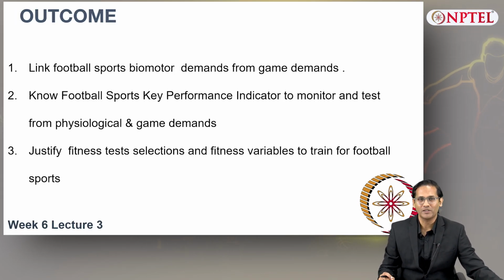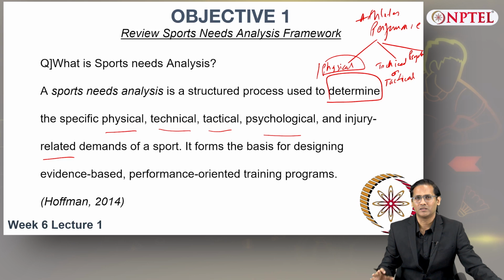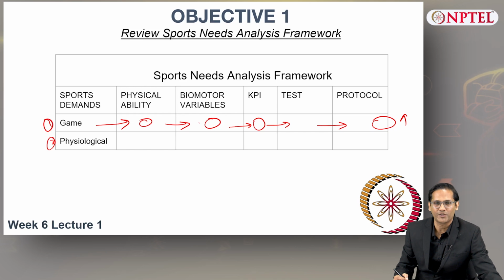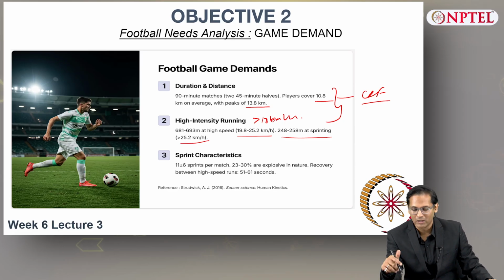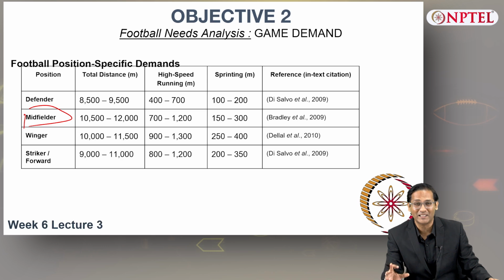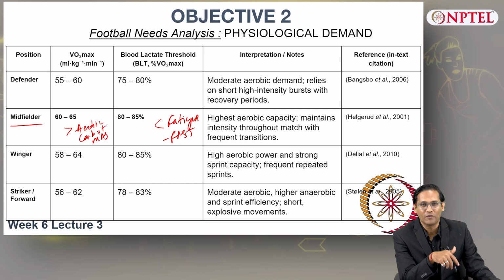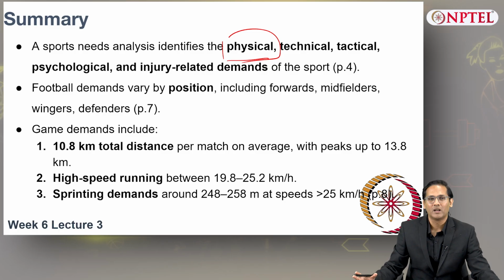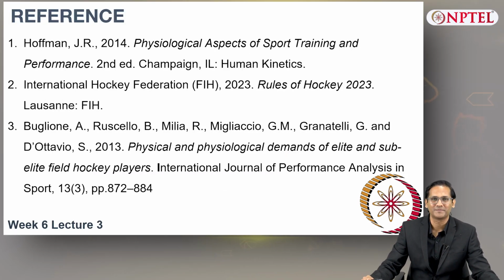Football Need Analysis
This lecture applies the sports need analysis framework to football by linking match demands to physical and physiological fitness variables. It explains that elite players cover 10–14 km per match, including high-speed runs and repeated sprints, with demands varying by position. These game requirements are connected to key fitness qualities such as aerobic endurance, anaerobic conditioning, maximal speed, VO₂max, and lactate threshold. The session demonstrates how to translate these demands into measurable KPIs and appropriate fitness tests to design position-specific, evidence-based conditioning programs.